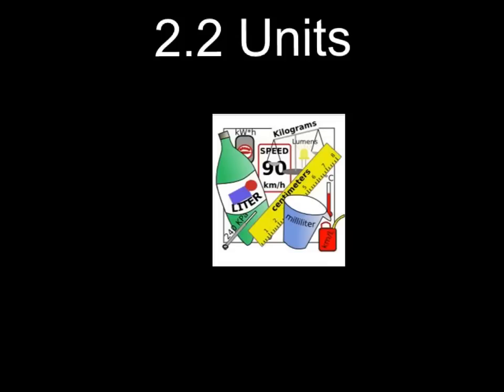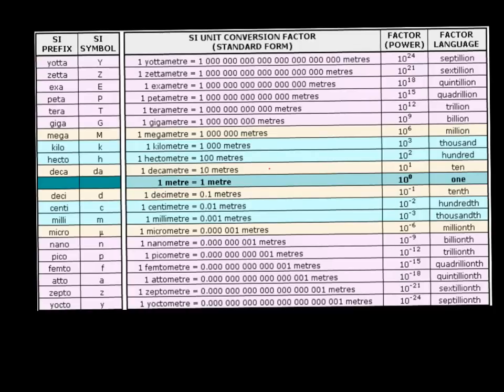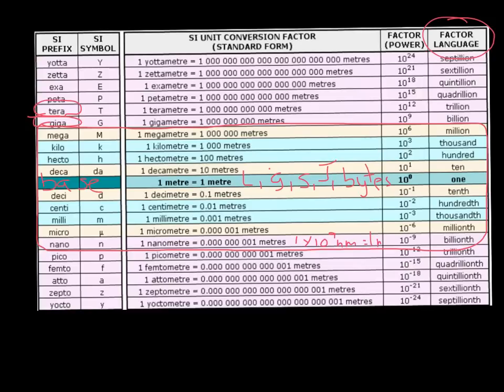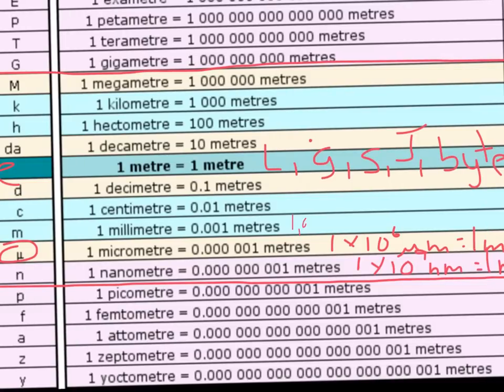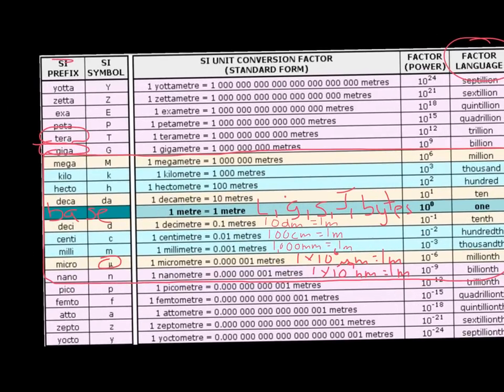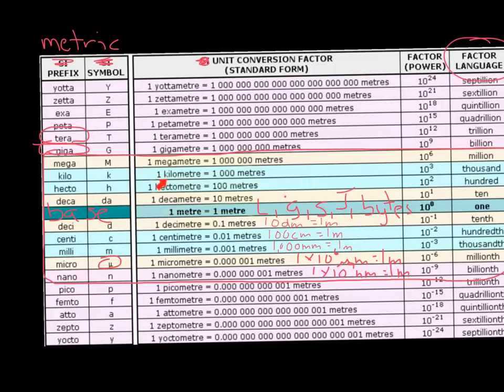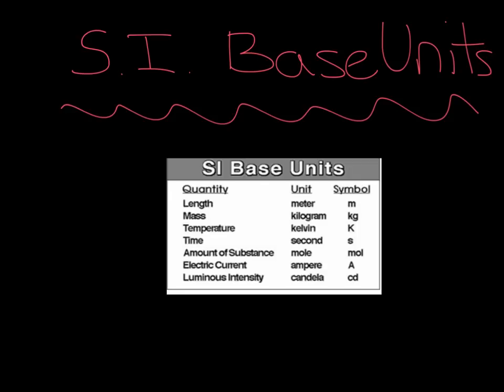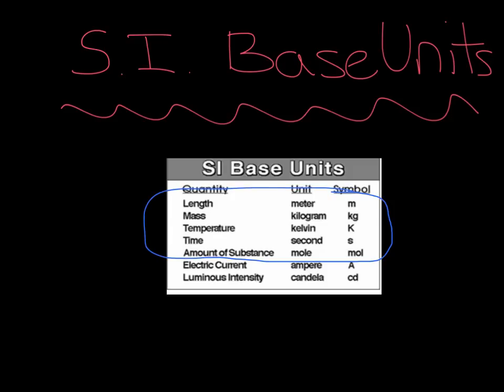HChem 2.2 Lecture Metric Prefixes